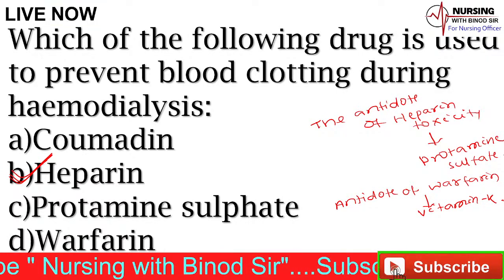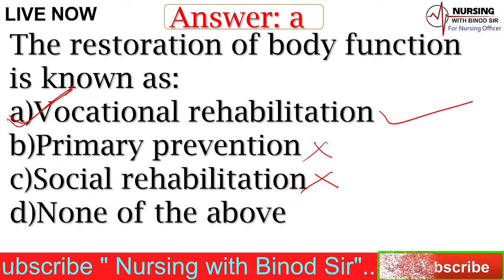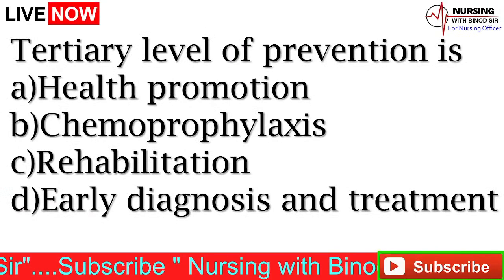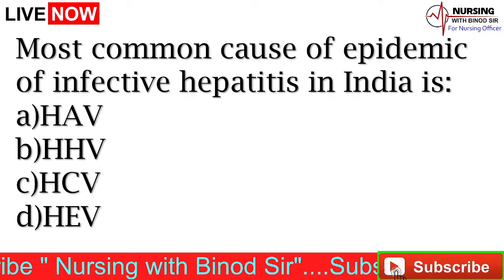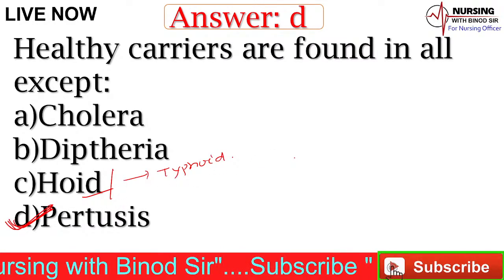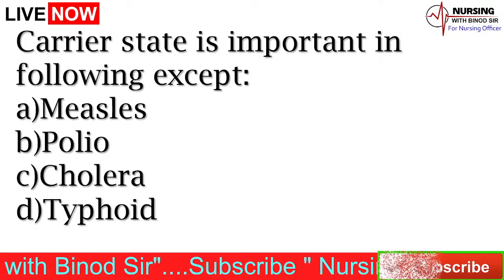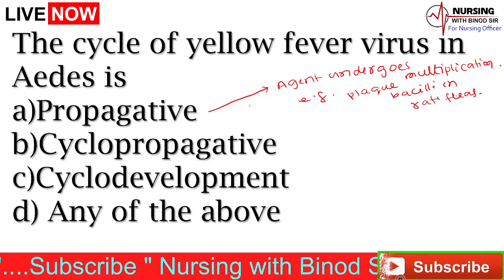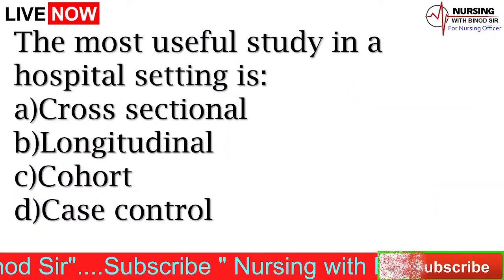OSSSC Nursing Officer Examination II MCQ with Explanation II Day-6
dose MCQ with Explanation /NORCET II Nursing Officer II OSSSC II OSSC /NORCETII MCQ with Explanation II NORCET II OSSSC Nursing officer